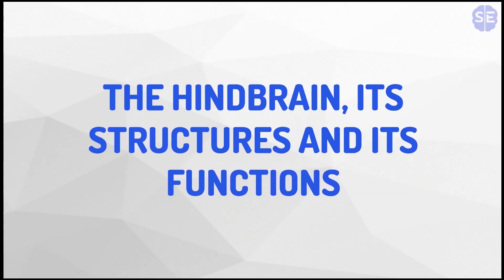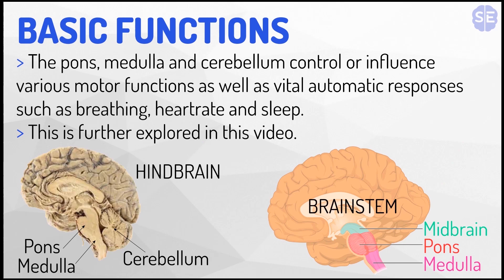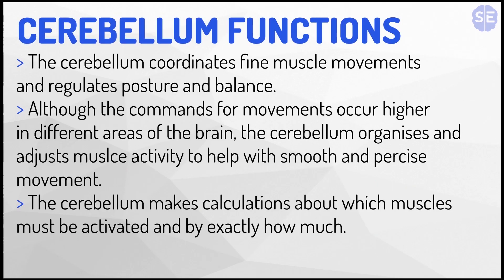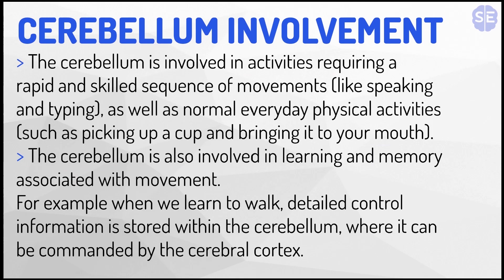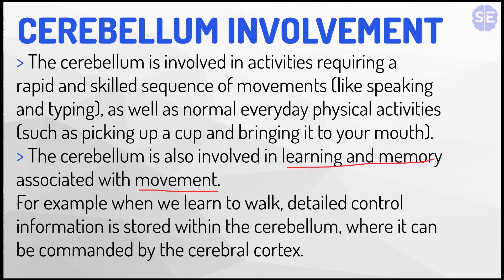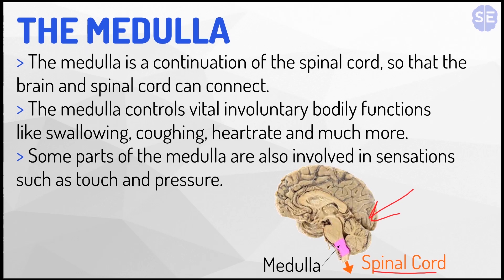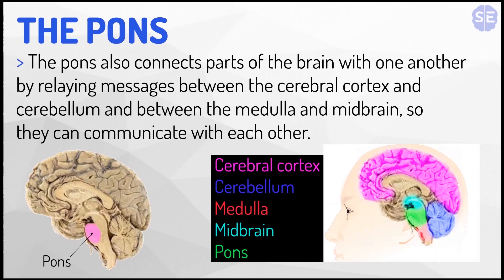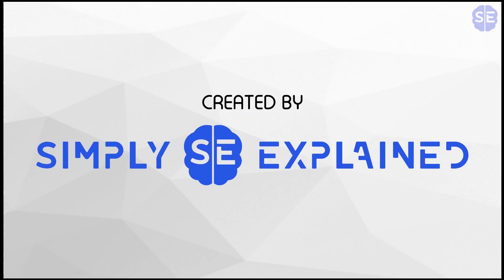[Psychology] The Nervous System #04: The Hindbrain, Its Structures And Its Functions